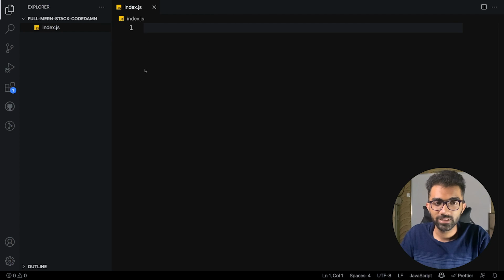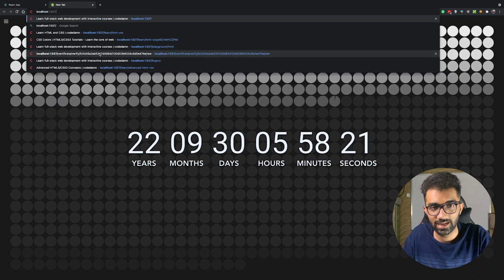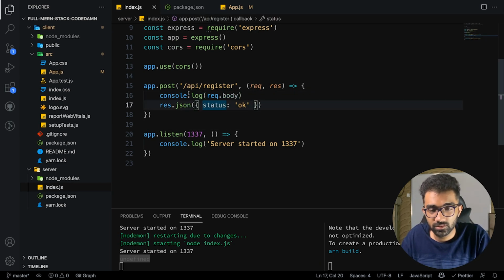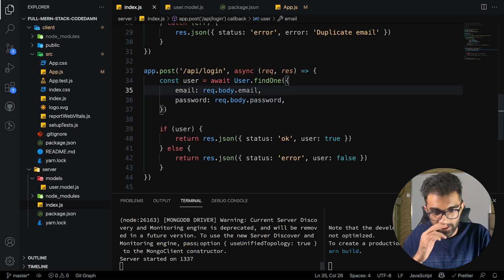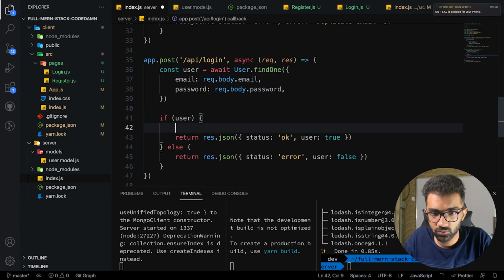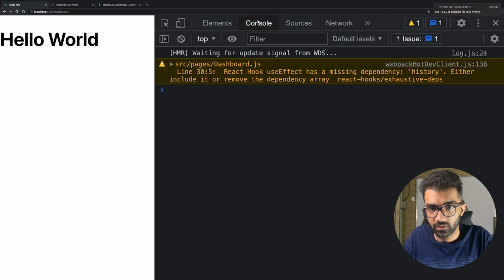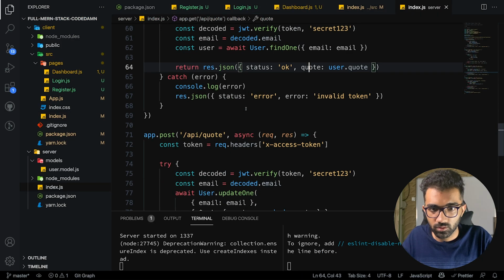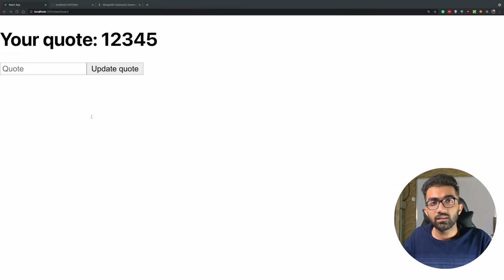MERN Stack Full Tutorial | User authentication, JWT, Node.js, MongoDB, React and more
Learn how to create a full-stack web app using the MERN stack.. You'll learn how to initialise a React App, connect it with a NodeJS Server, create a MongoDB database using mongoose and add authentication using JSON Web Token.

The MERN stack is a web development tech stack consisting of MongoDB, ExpressJS, ReactJS NodeJS and enables you to build feature-rich single page web applications using a single programming language, JavaScript. Some developers consider this to one of the key reasons why the MERN stack is so popular. You can use your proficiency in a single language to manage both the frontend and backend of your web application.

Timestamps
0:00 Video starts
0:45 Understanding MERN Stack
1:57 Initialise React app
4:20 Initialise node app
6:40 Create an express server
8:18 Build a simple app
8:36 Working with frontend
12:50 Working with backend
15:20 Working with MongoDB
24:45 react-router-dom
27:33 Authentication
40:20 Solving Errors
49:44 Outro